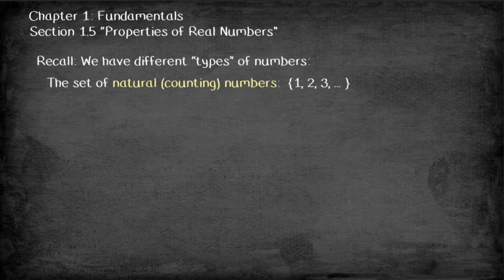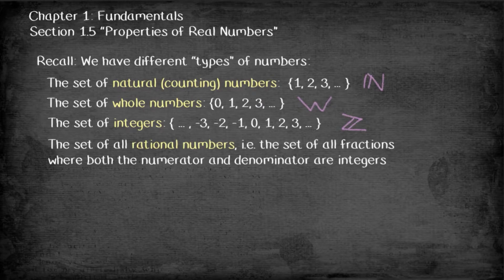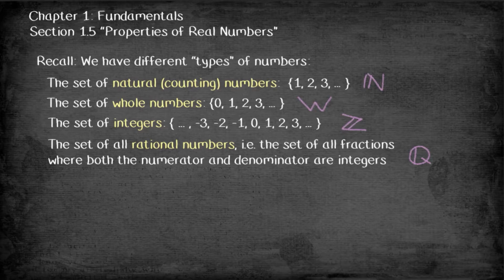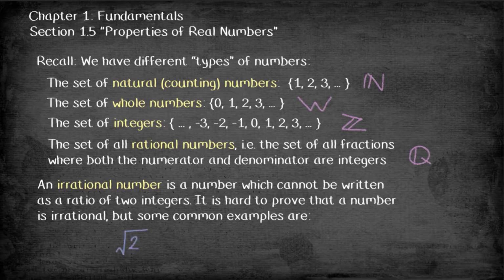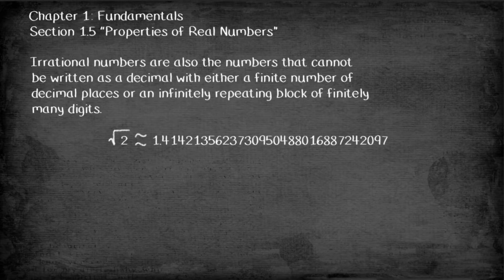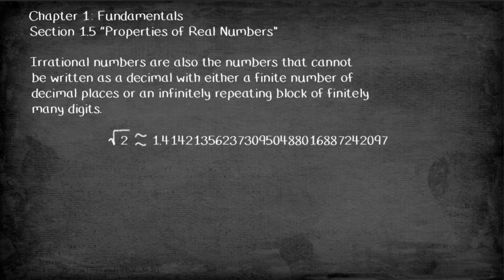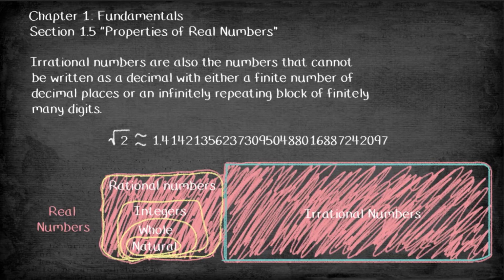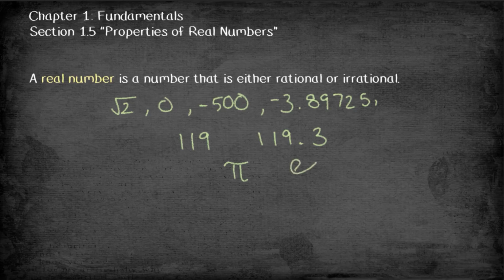Section 1.5, Video 1: What is a Real Number?